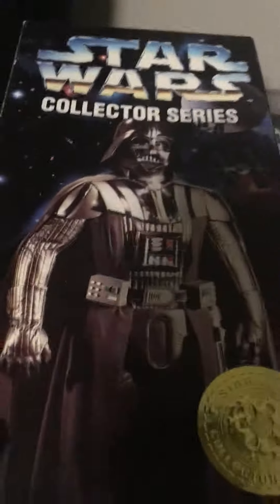Look at this. 15 subscriber special